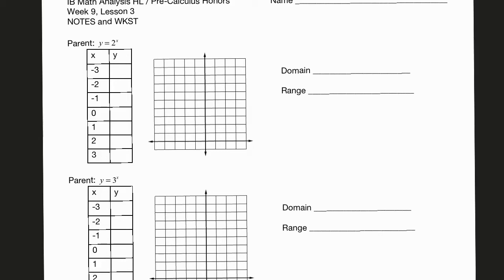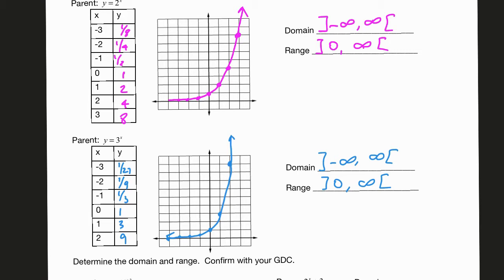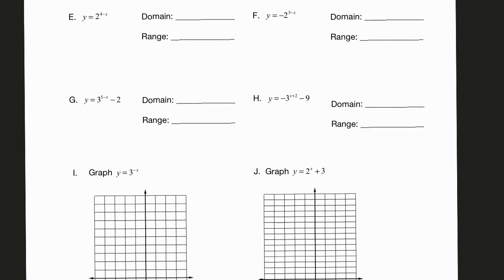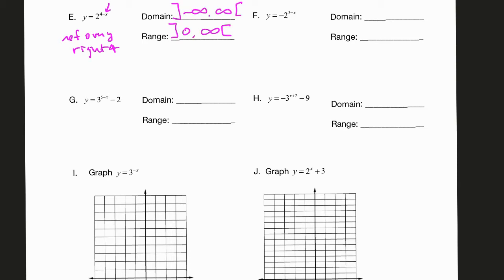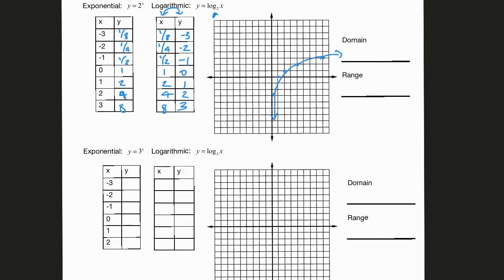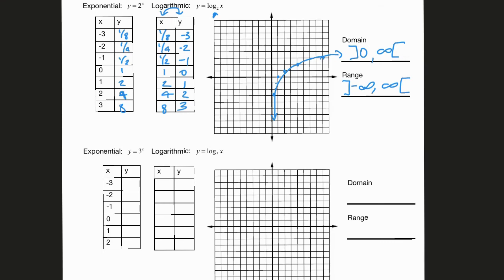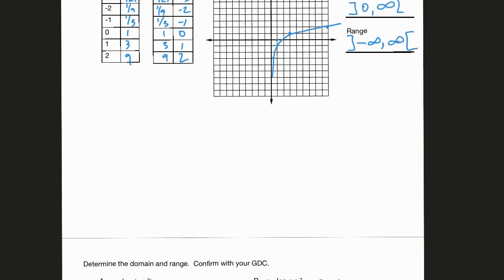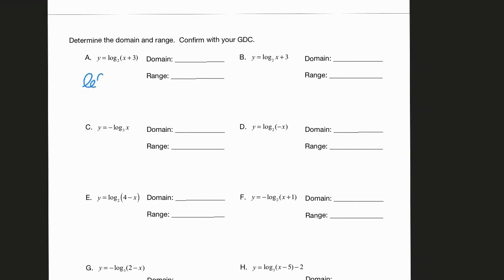IB Week 9, Lesson 3